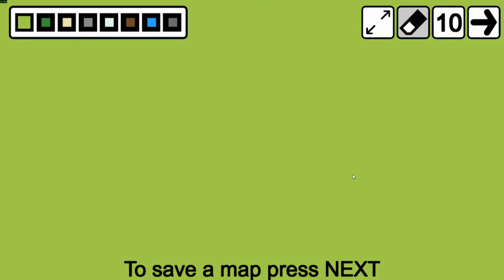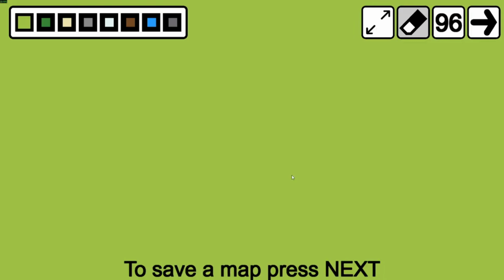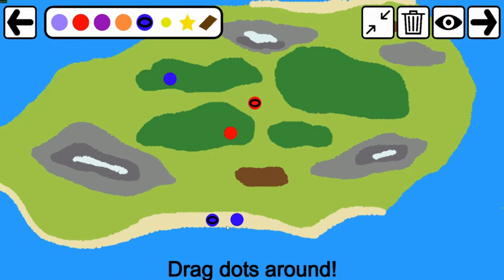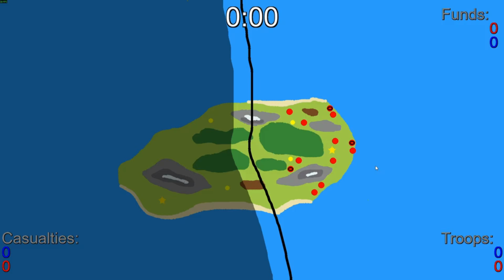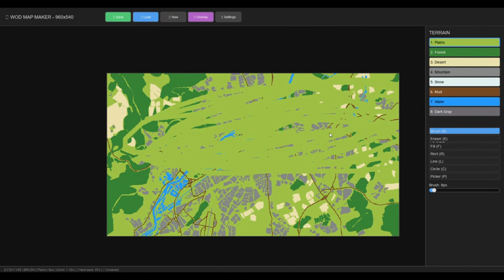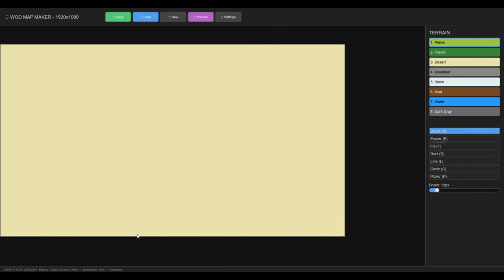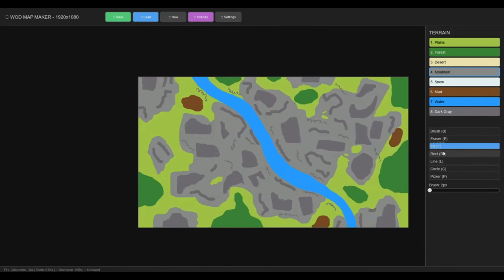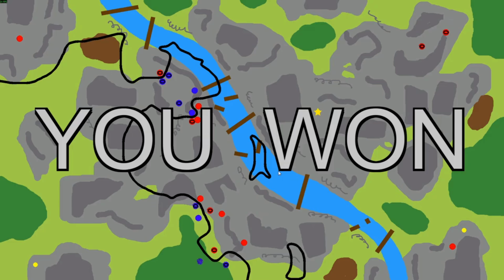How to Understand the Map Editor in War of Dots! [Detailed Guide & More!]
Hello guys, today I wanted to make a Better and more Informative Video compared to my last War of Dots Videos. The Great thing about this Video is that I show you guys a better (and safe obviously) alternative to making Maps in War of Dots!

wowthats did an incredible job on the map editor and even though it's simple, it works and has all of the features you would need while making a map!

My Extras Channel: @SegmaExtras

timestamps:

0:00 - Intro
0:47 - Where is the Map Editor?
0:52 - How to Use the Map Editor
2:57 - Building a Map
4:29 - The Stats of EVERY Terrain Explained
6:52 - The finished Test Map and How to Play
8:29 - How to Use the BETTER Map Editor
13:26 - Building My own Map with it
15:38 - Why Did I leave this in?
16:08 - Playing My Map and the Outro